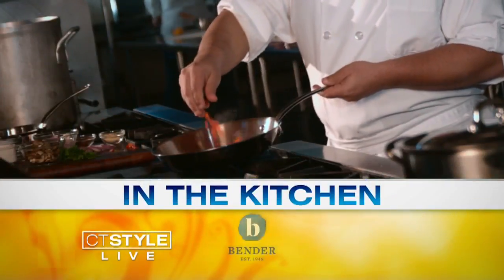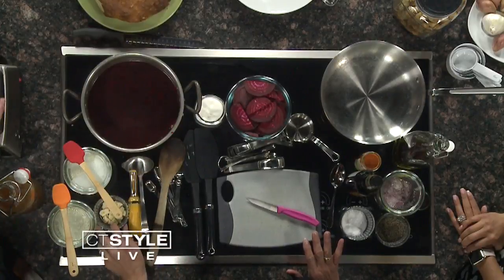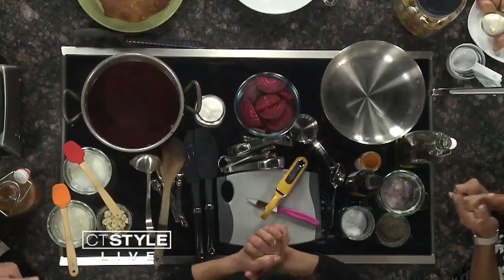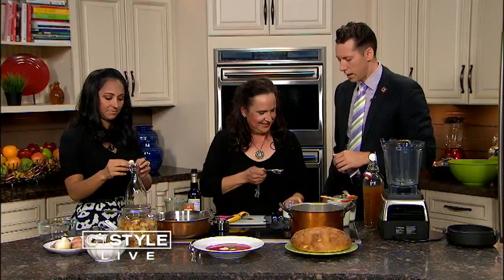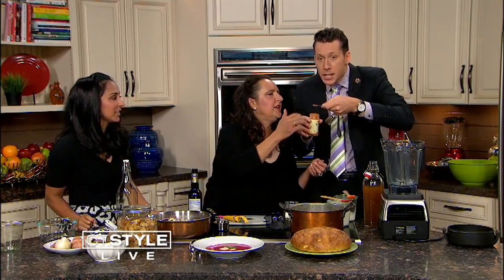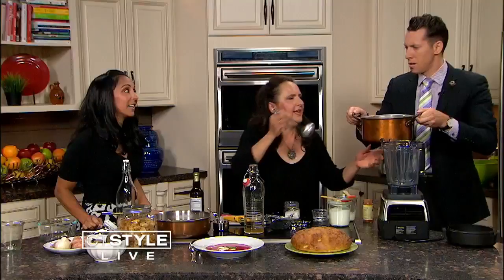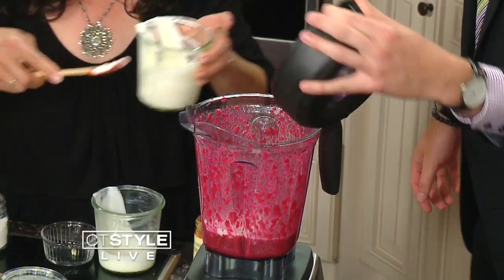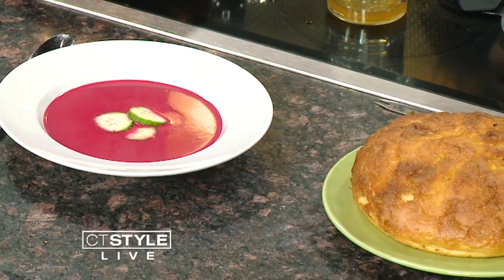In The Bender Kitchen: Heide Lang from The Fig Cooking School makes perfect summer soup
You may not think of soup on these hot summer days but some of the best soups are served chilled.